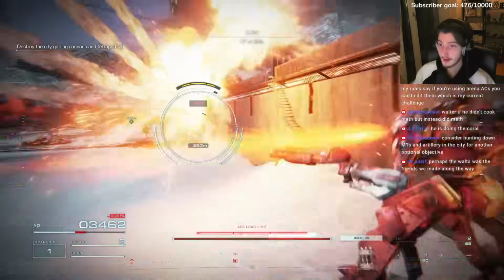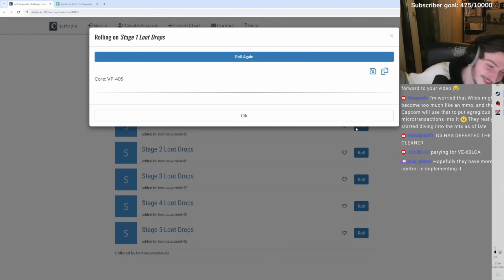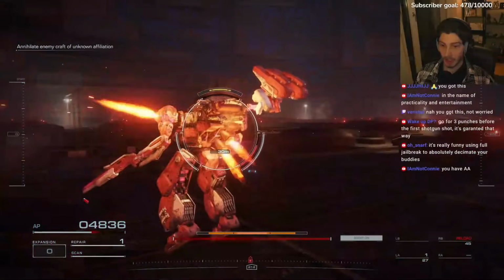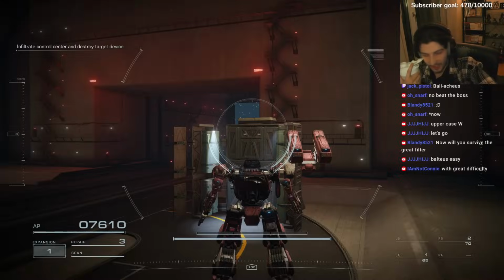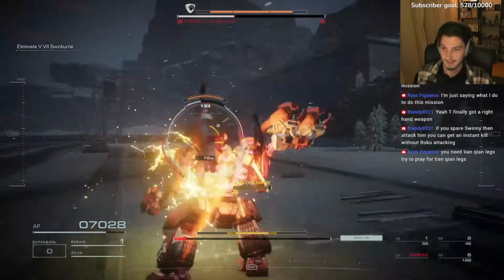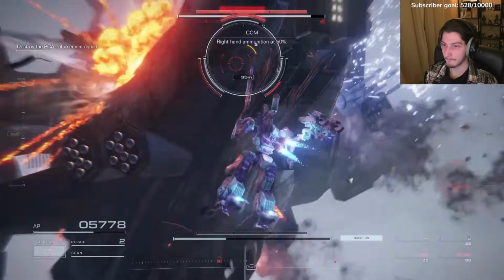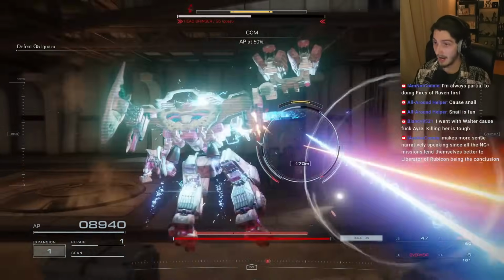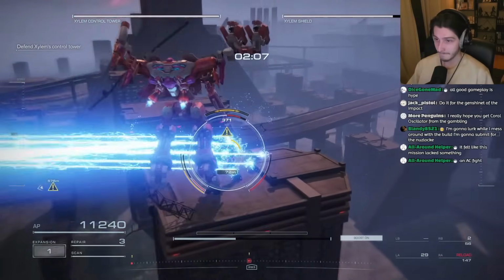The Armored Core 6 Roguelike Challenge ALMOST broke me…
Tired of playing Armored Core 6 the boring old regular way? Try playing it like a Roguelike. This video is a compilation of my AC6 challenge run I put together over a couple of months, through 3 separate videos. It aims to turn Armored Core 6 into a Roguelike, by adding a few rules you have to abide by while playing through the game. This includes the addition of permadeath, randomized equipment you will receive after completing missions, and a pretty underpowered starting AC.

Shoutout to IAmNotConnie for making this challenge. If you want to try it out yourself

"Bury the Light" / "Devil Trigger" / "Kick Back" Eurobeat Remixes by  @TurboA   !

System:
Gigabyte Aorus Elite RTX 3080
ROG Strix B550 Motherboard